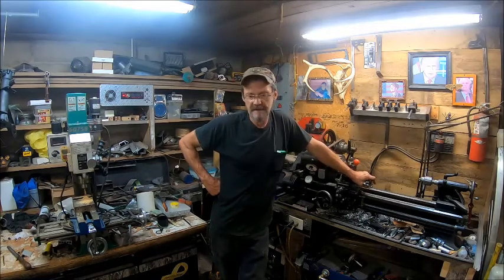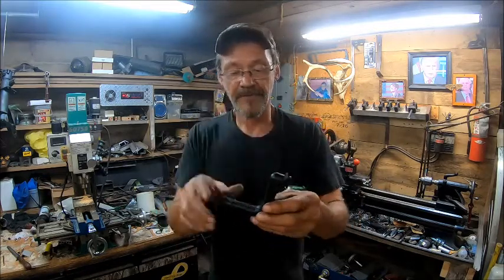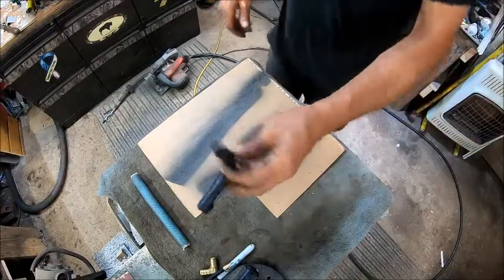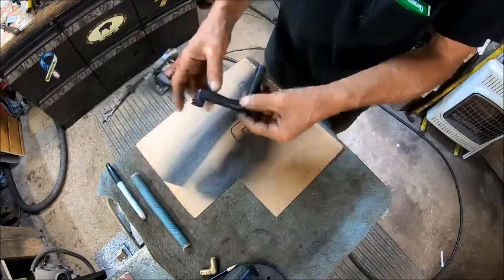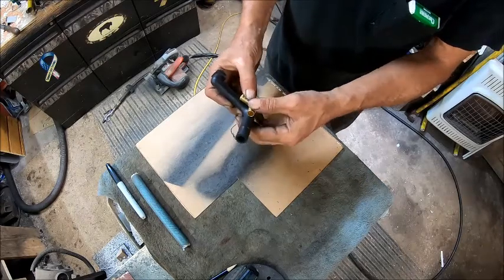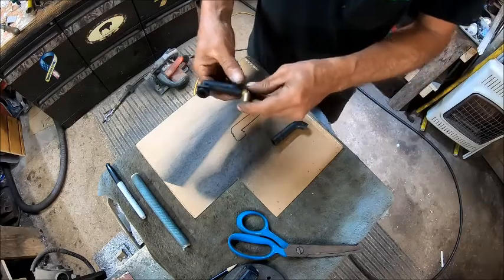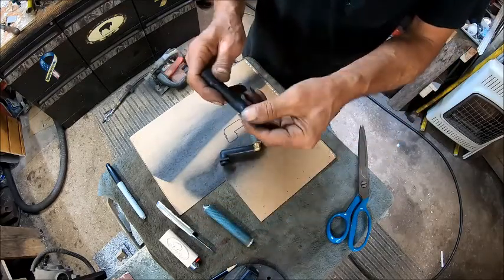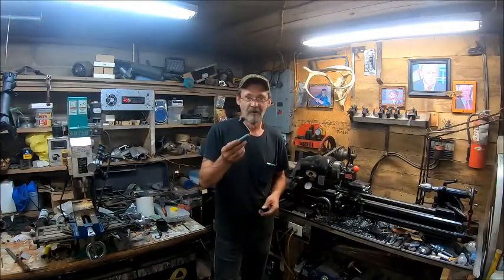briggs and stratton 19 5 breather tube fix